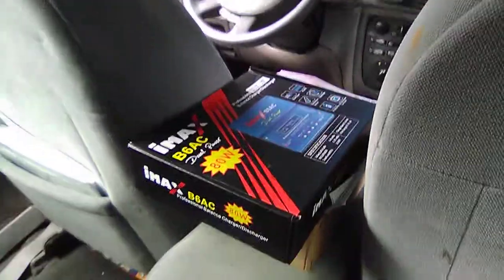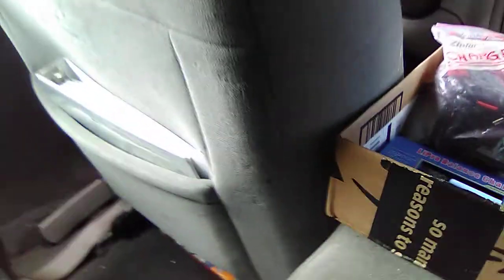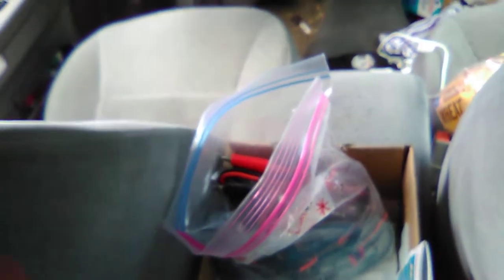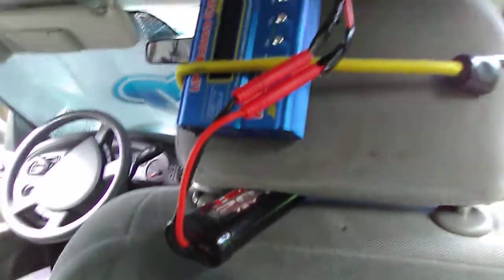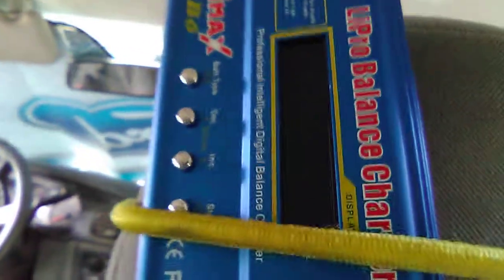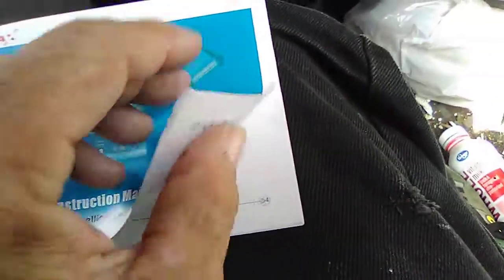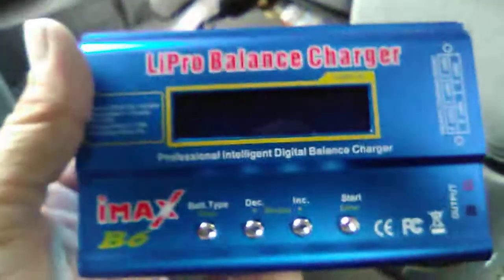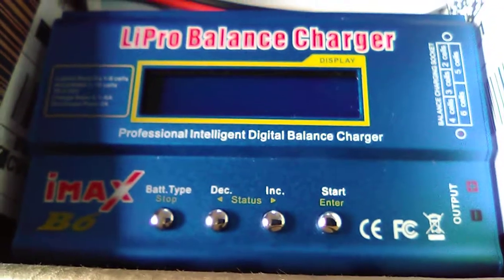Quality 4 Button AC/DC Rc Charger for $30!!!